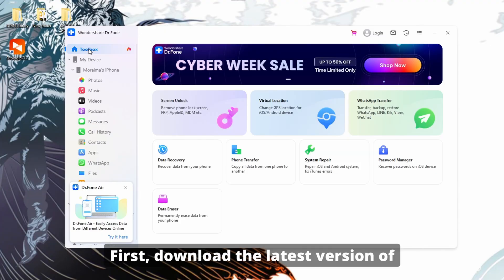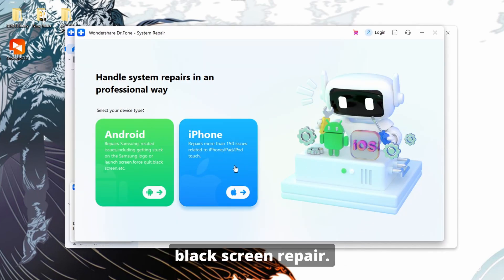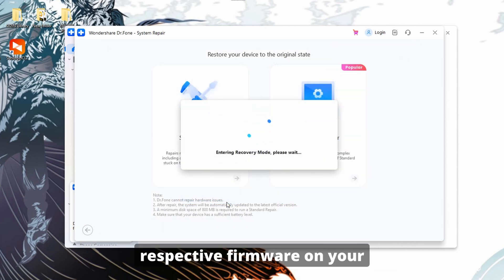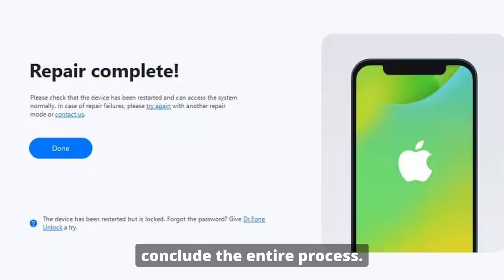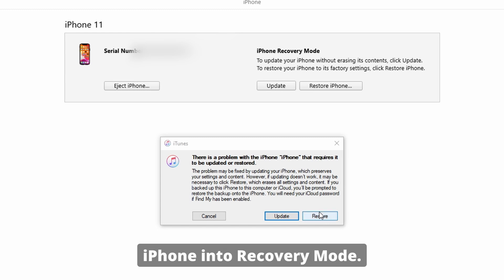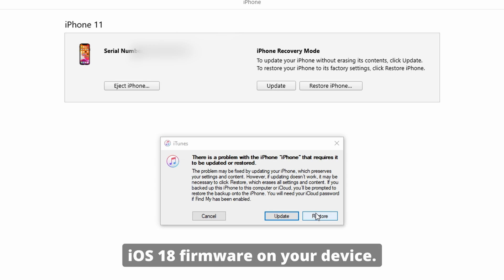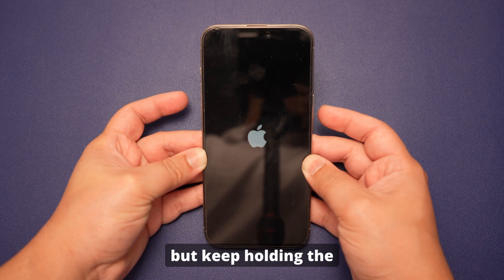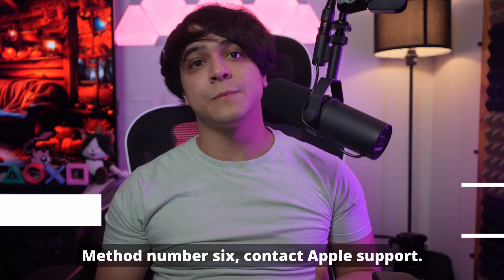IOS 18 Black Screen Nightmare SOLVED!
iOS 18 Black Screen Nightmare SOLVED! 📱✨Is your iPhone stuck on a black screen after updating to iOS 18? 😱 You're not alone! In this video, we’ll walk you through the best solutions to fix the dreaded iOS 18 black screen issue. From quick tricks you can try yourself to using trusted recovery tools, we’ve got you covered!

What you’ll learn:
Simple troubleshooting steps 📲
How to reset your device 🛠️
Using Wondershare Dr.Fone to repair iOS issues 👌
Tips to prevent black screen errors in the future 🚫

Timestamps:
0:00 - Introduction
0:45 - What are the Common Causes of Black Screen After Update
0:57 - 1. Incomplete Update
1:13 - 2. System Overload
1:24 - 3. Firmware Issues
1:40 - 4. Cache Problem
2:03 - How to Fix iOS 18 Black Screen After Update
2:19 - Method 1. Wondershare Dr.Fone
4:16 - Method 2. Force Restart Your iPhone
4:45 - Method 3. Charge Your iPhone Battery
5:14 - Method 4. Restore iPhone via iTunes/Finder Recovery Mode
6:19 - Method 5. Enter DFU Mode
7:41 - Method 6. Contact Apple Support
8:03 - Conclusion